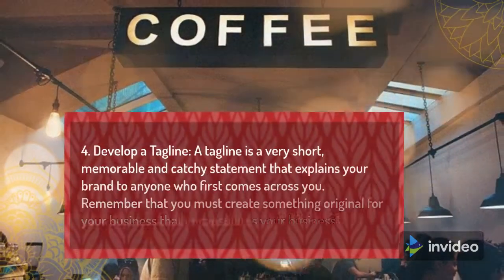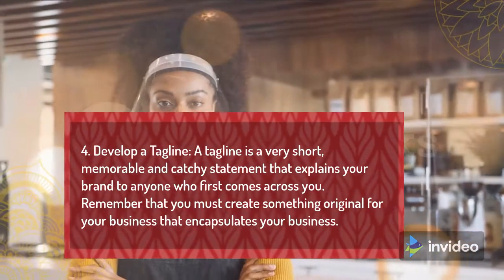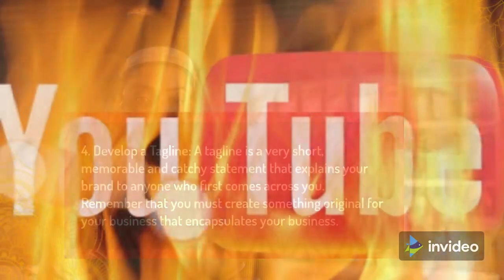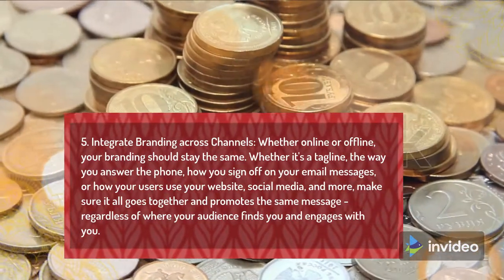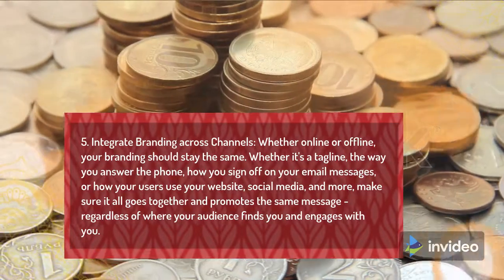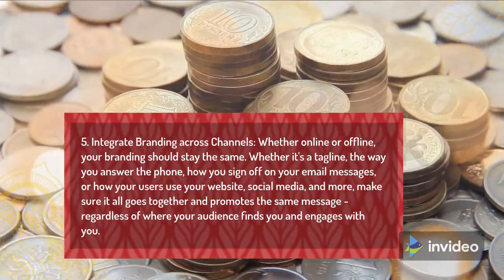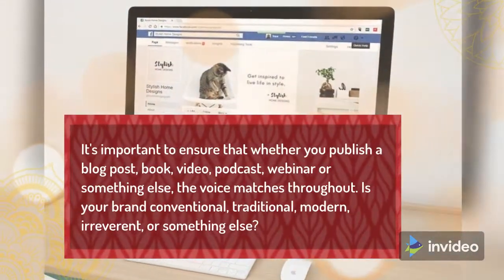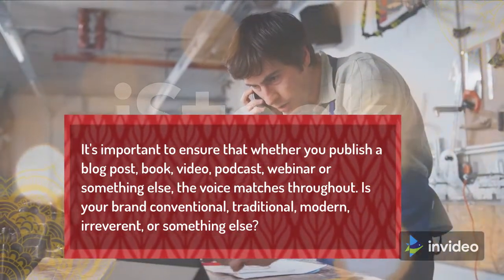9 Ways to Brand Your Small Business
9 Ways to Brand Your Small Business

Basically, a brand is the manner by which your crowd and clients think about your business and what it addresses to them. It's an inclination in excess of a logo or name.

Knowing this implies you need to truly contemplate how you leave your crowd feeling when they think about your image.

1. Characterize Your Brand

To characterize your image, sort out what your central goal is, the thing that benefits you offer your crowd, what highlights are imperative to your crowd, what kind of clients you need to draw in, and what characteristics you need your crowd to connect with you when they consider you. Set aside the effort to compose a statement of purpose which incorporates what you do, who you do it for, why you do it, and how you do it.

2. Pick Colors, Fonts, and Images

What sorts of tones, text styles, and pictures would you say you will utilize? It will rely upon the business your organization addresses, what the crowd likes, and the sentiments these things bring out.

3. Make a Logo

It's normally best to recruit an expert to make a logo. A logo is a lawful portrayal of your business and you can't utilize stock photographs, known slogans, or once in a while even certain text styles in a logo. By recruiting an expert that is trusted, they can take your statement of purpose, crowd data, and other data to assist you with making the right logo that conjures the sentiments you need your crowd to have.

4. Foster a Tagline

A slogan is an exceptionally short, essential and snappy explanation that discloses your image to any individual who first goes over you. Recollect that you should make something unique for your business that embodies your business.

5. Coordinate Branding across Channels

Regardless of whether on the web or disconnected, your marking should remain something very similar. Whether it's a slogan, the manner in which you pick up the telephone, how you approve your email messages, or how your clients utilize your site, web-based media, and that's only the tip of the iceberg, ensure everything goes together and advances a similar message - paying little heed to where your crowd discovers you and draws in with you.

6. Remember Your Brand Voice

Guarantee that whether you distribute a blog entry, book, video, web recording, online course or something different, the voice coordinates all through. Is your image customary, conventional, current, flippant, or something different?

7. Make Templates

So you can show your whole staff or project workers your marking, you can foster materials and formats to help anybody you recruit. A composing guide, marking guide, workmanship formats, show layouts, and more will assist you with guaranteeing that your marking is coordinated across all channels.

8. Follow through on Your Promises

It's basic that you satisfy the marking you have made for yourself. In the event that you guarantee 100%, no inquiry posed to returns, do it. In the event that you say it, you should do it, or you won't be trusted to satisfy your marking - and word gets around quick nowadays.

9. Be Consistent

One of the keys to all parts of business - including marking your private venture - is consistency. Be predictable about your marking endeavors across all on the web and disconnected channels.